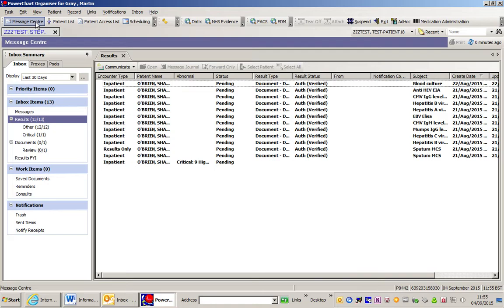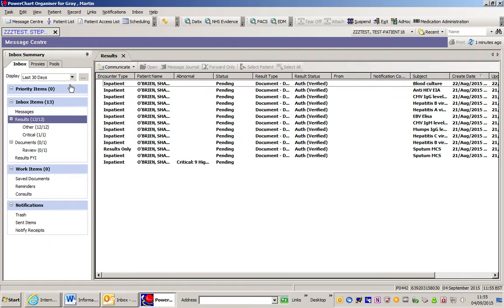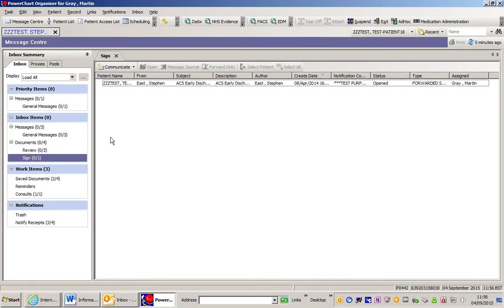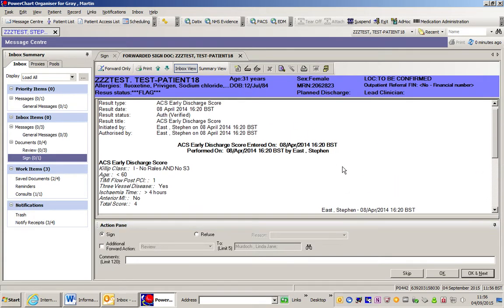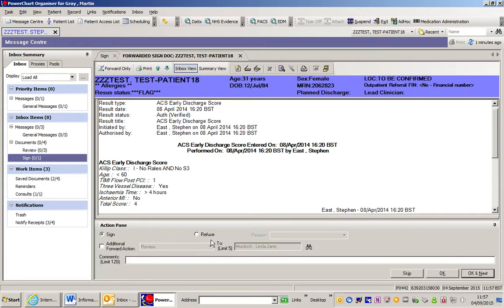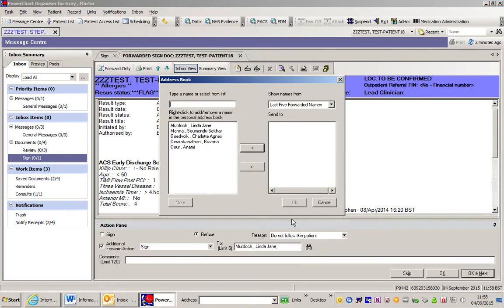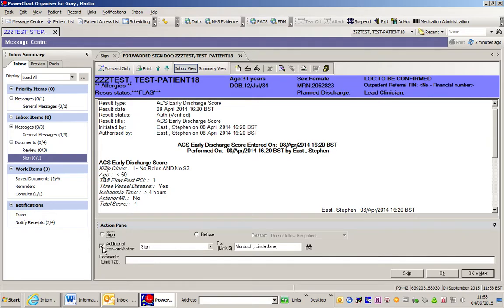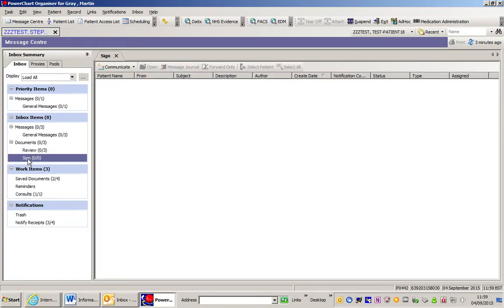Endorsing Results in Message Centre HD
How to endorse diagnostic test results from your message centre. This is the best option for outpatient work and managing inpatients who have been discharged.